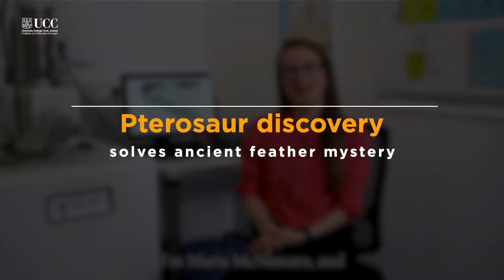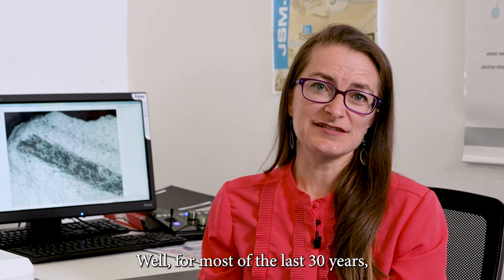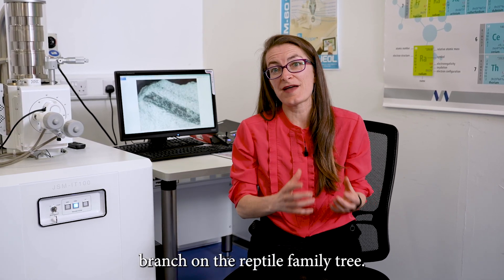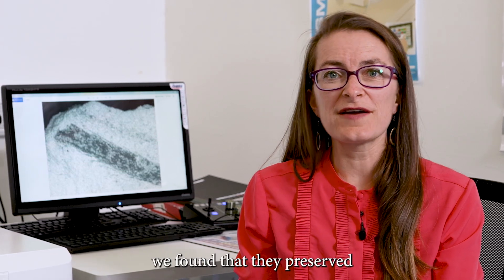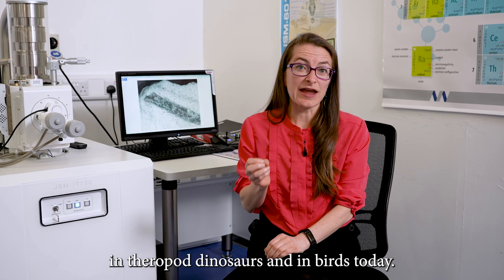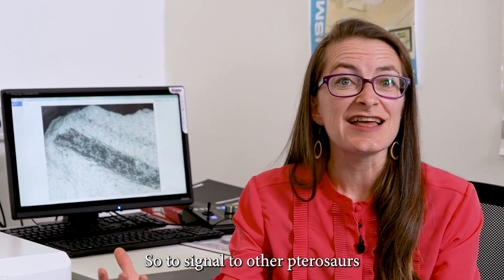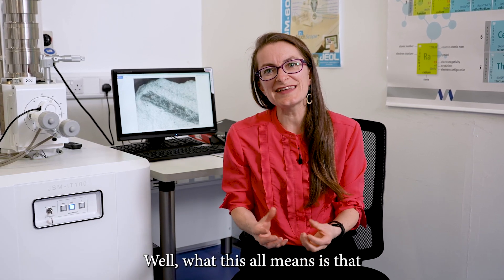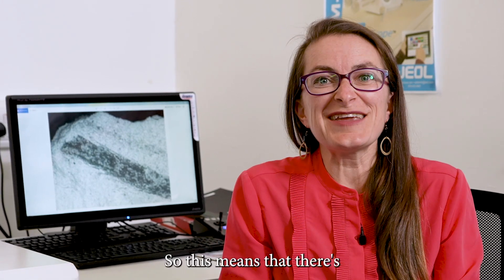Pterosaur discovery solves ancient feather mystery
A UCC led international team of palaeontologists has discovered remarkable new evidence that pterosaurs, the flying relatives of dinosaurs were able to control the colour of their feathers using melanin pigments. Professor Maria McNamara, Professor of Palaeontology at the School of Biological, Earth and Environmental Sciences, UCC explains more about the discovery.